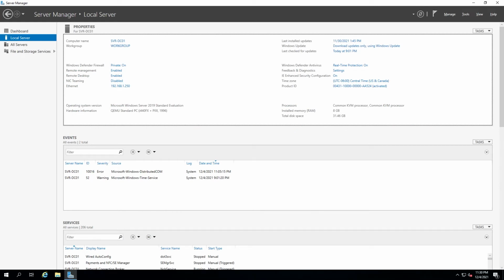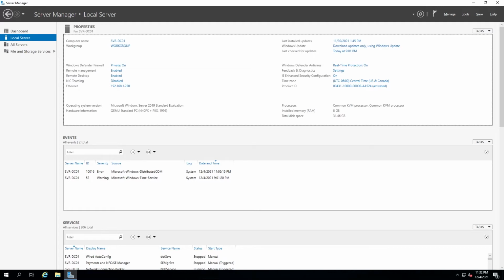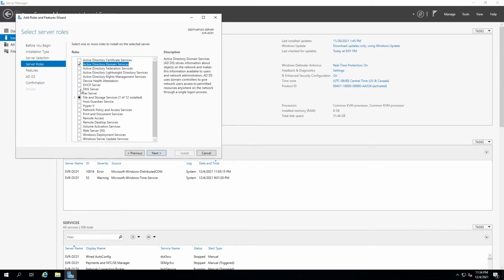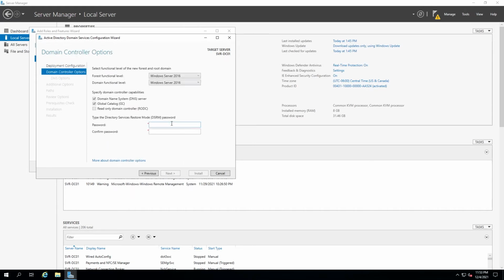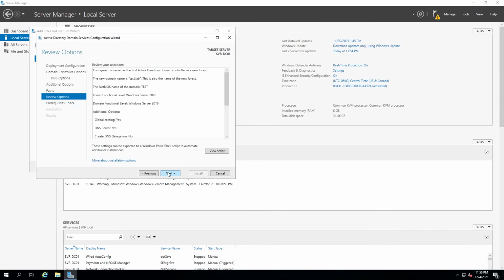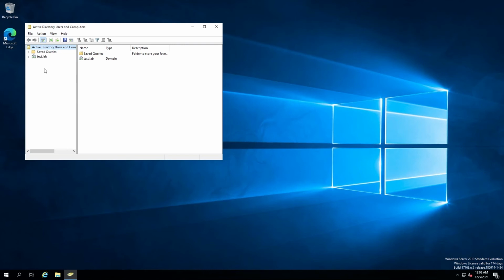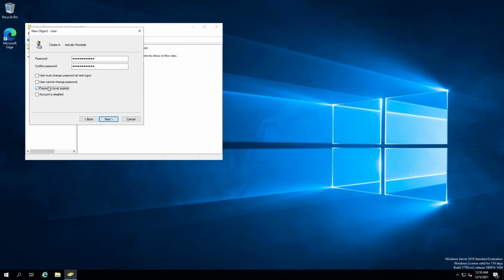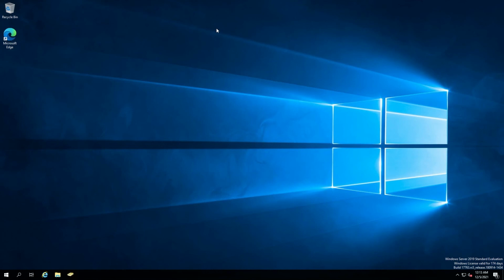Setting up an Active Directory Domain Controller in Windows Server 2019